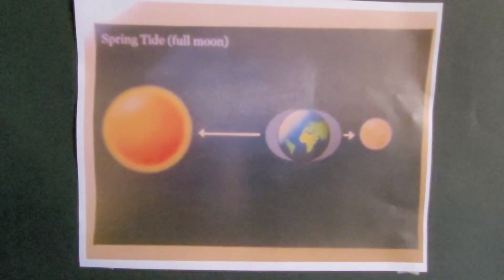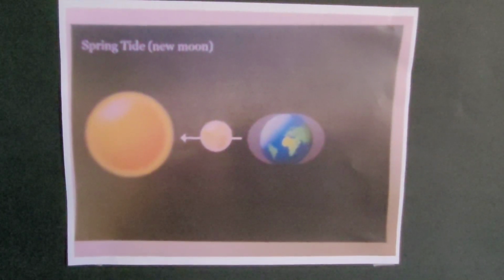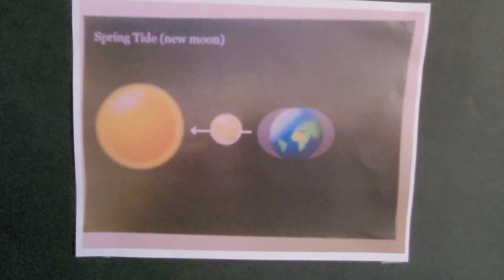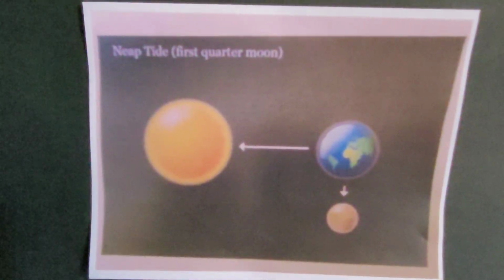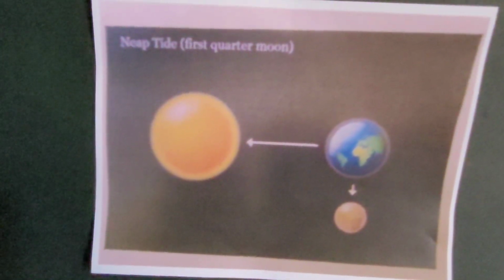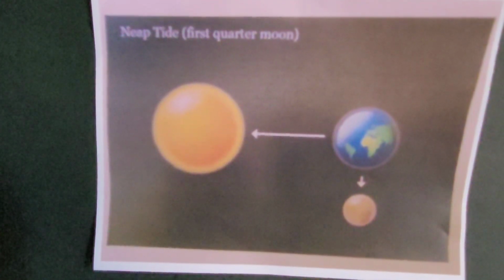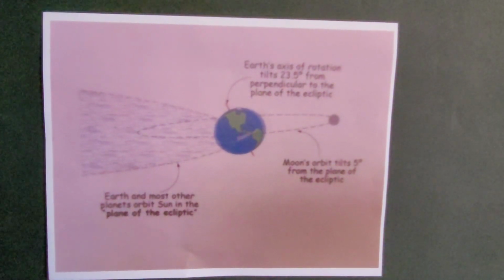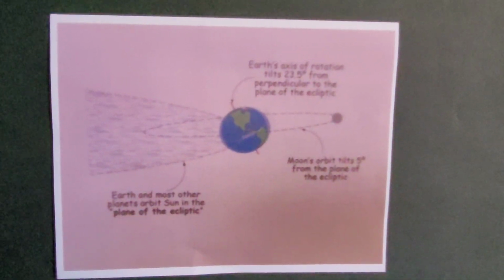October 27, 2021